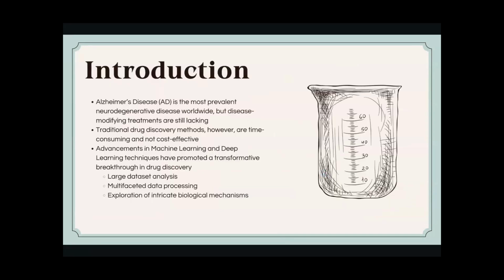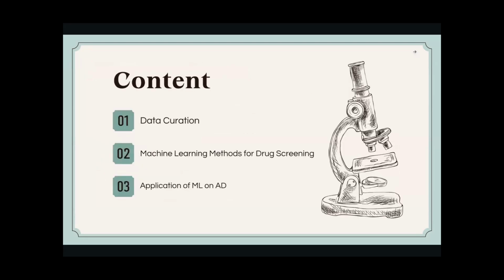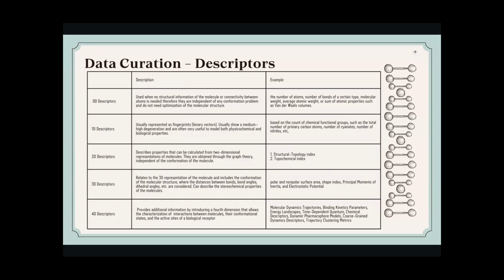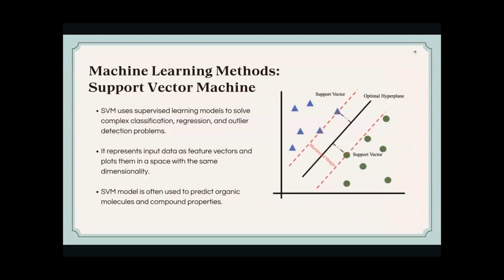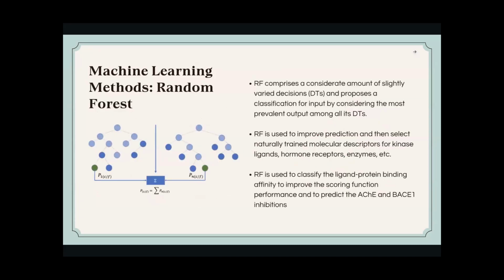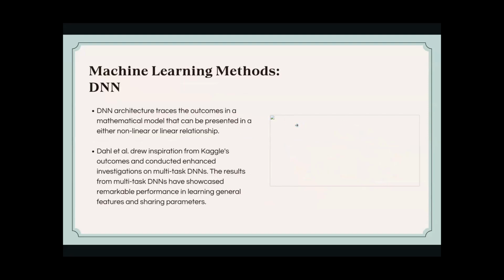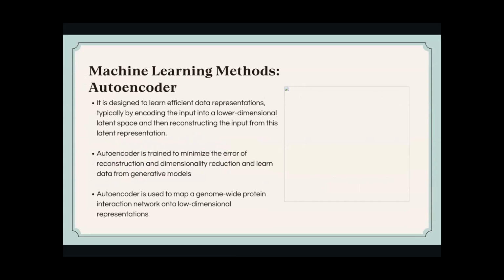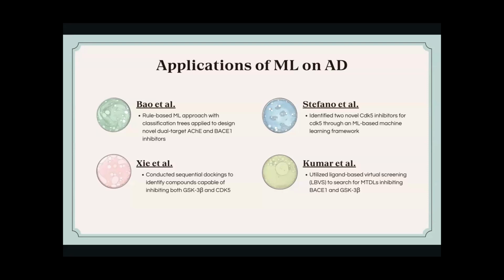CCIR Student Research Symposium 2024 - Yueyi Bao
Title: Machine Learning Application to the Drug Discovery Process of Alzheimer’s Disease: A Review

Every year, a select number of CCIR’s students have the opportunity to present their research findings on the campus of Cambridge, to showcase their work and their achievements. In 2024, the CCIR Student Research Symposium once again was hosted at Cambridge—this time at King’s College, both in-person and virtually.